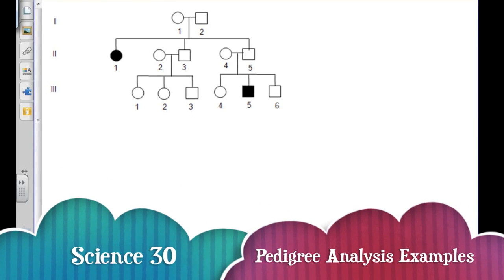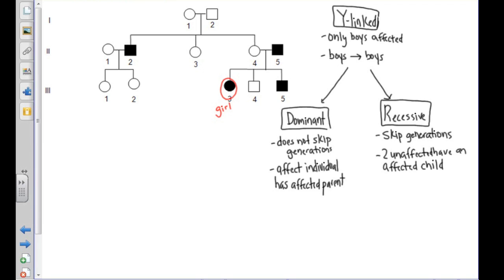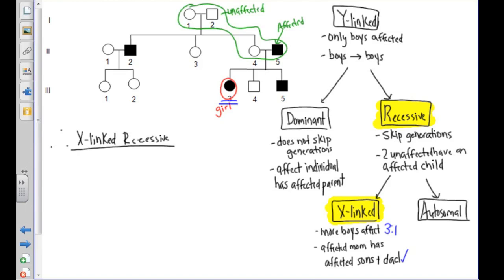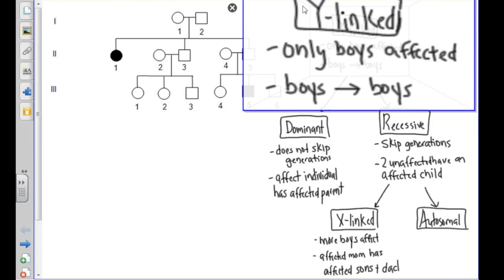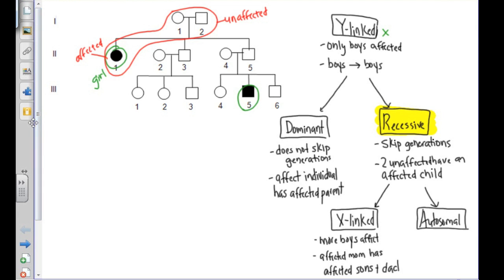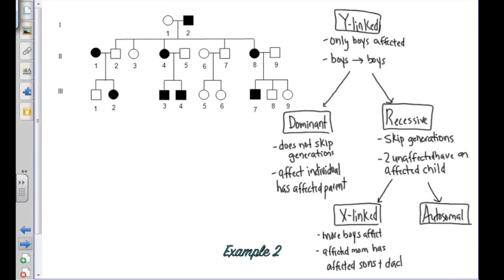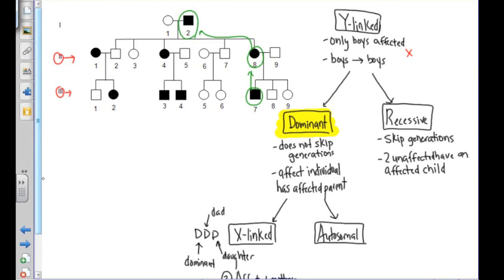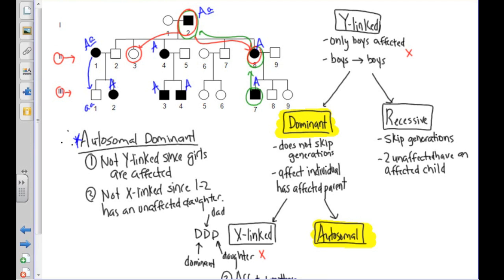Pedigree Analysis Examples